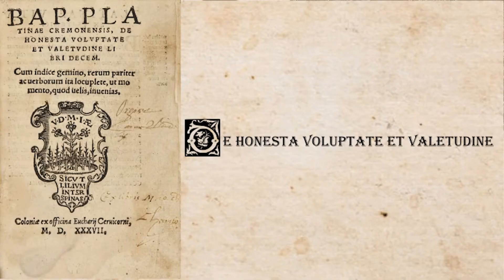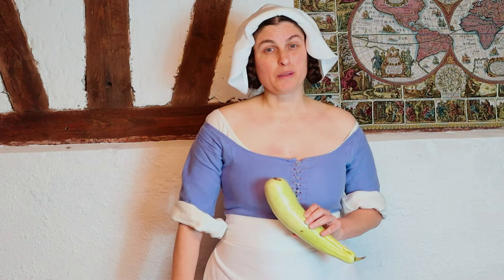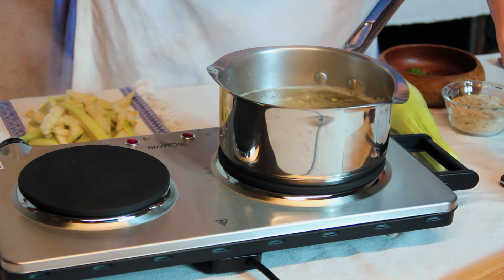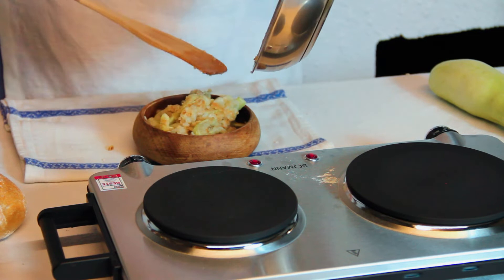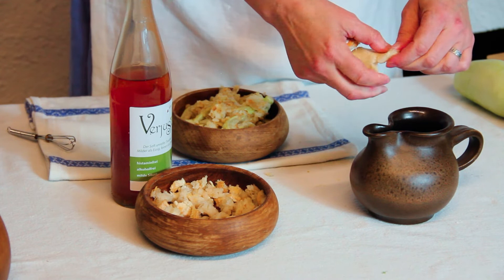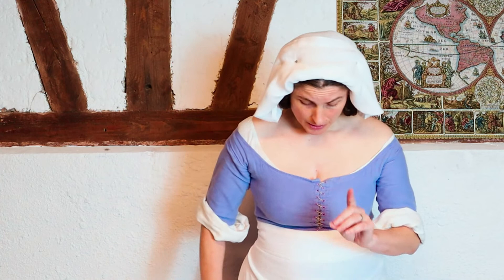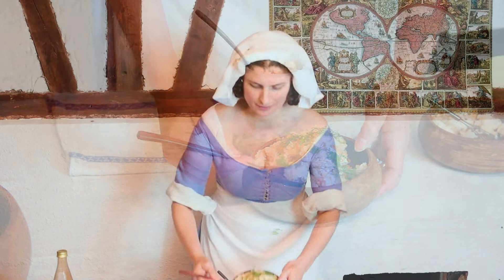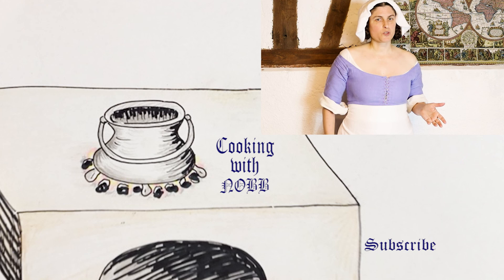Curcurbita Fricta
Join us as we cook a 14th century recipe, "Curcurbita Fricta."

English Recipe:

*FRIED GOURD*

1 Bottle Gourd (or Zucchini)
3 pinches Salt
125g Flour
25g Fresh Bread Crumbs
1 tsp. Verjus (or grape juice)
Fennel Blossoms
Vegetable Oil

Skin the gourd. Cut into long, thin slices. Boil to soften. Drain, dry, then roll in salt and flour mixture. Fry in a thin layer of vegetable oil.
Tear up breadcrumbs and soak them in the verjus.
Cover with Garlic sauce, verjus soaked breadcrumbs, and fennel blossoms. Serve and enjoy!

*GARLIC SAUCE*
50g Almonds
1 Garlic Bulb
25g Fresh Bread Crumbs
250ml Beef Broth

Coarsely grind the almonds. Add peeled garlic and grind together. Sprinkle water over the mixture, so oil does not form. Tear up breadcrumbs and soak them in the beef broth. Add the soaked breadcrumbs to the garlic mixture and grind again until it forms a paste-like consistency.

Platina - "De Honesta Voluptate" (In LATIN)